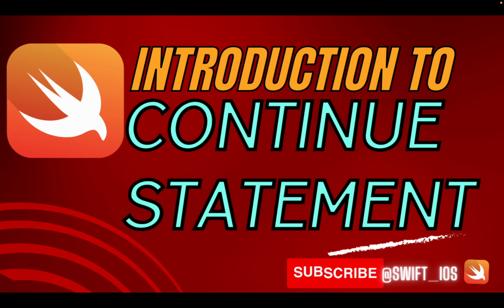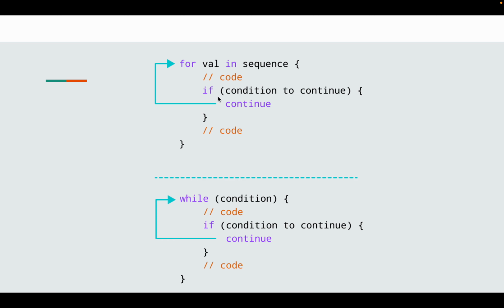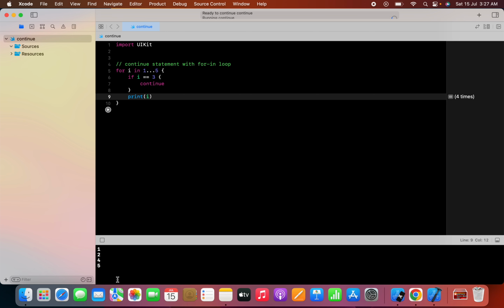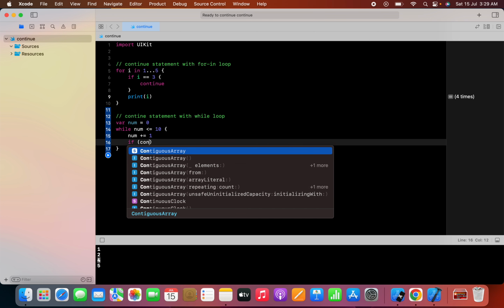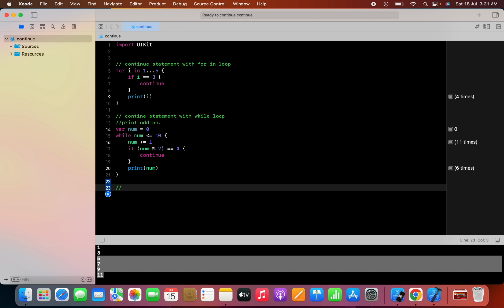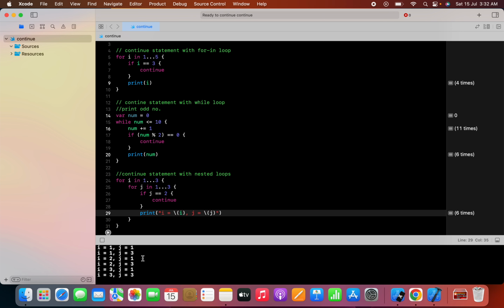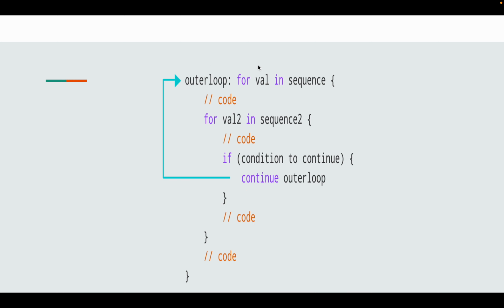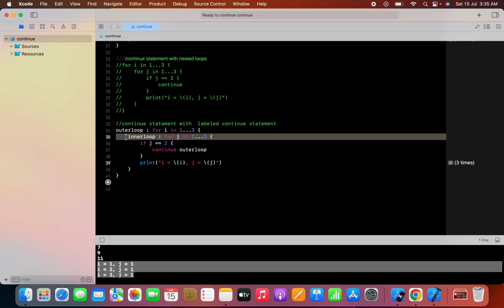Continue statement in swift iOS.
Continue statement in swift iOS. Using with loops and conditional statements. Labeled Continue statement and unlabeled continue statement.